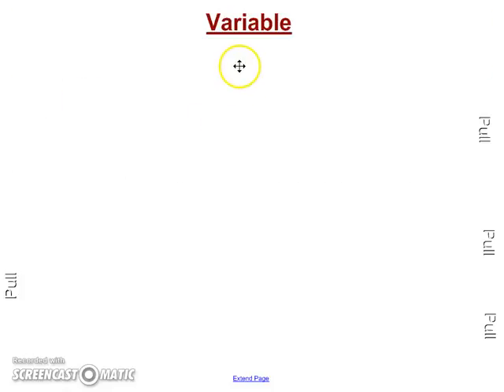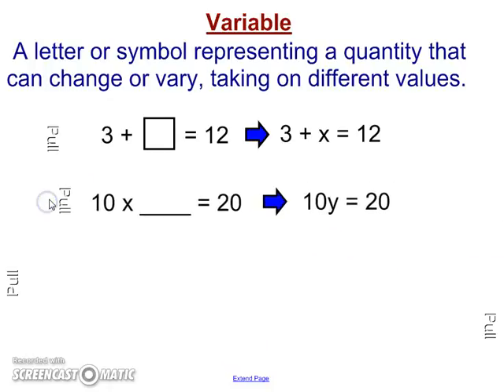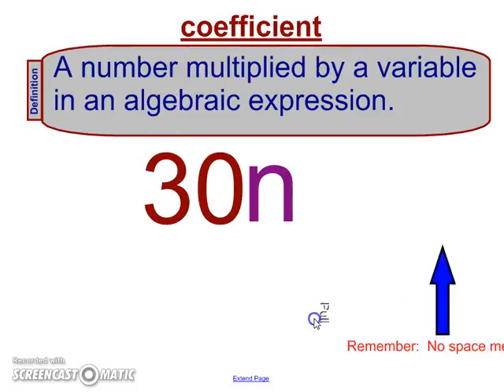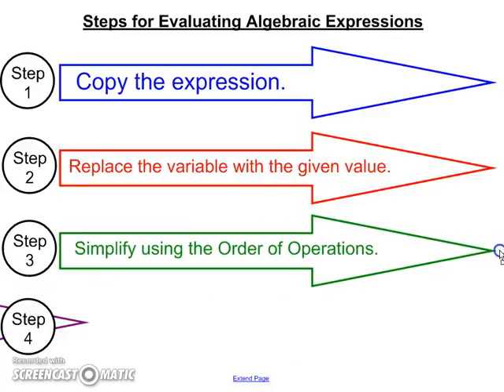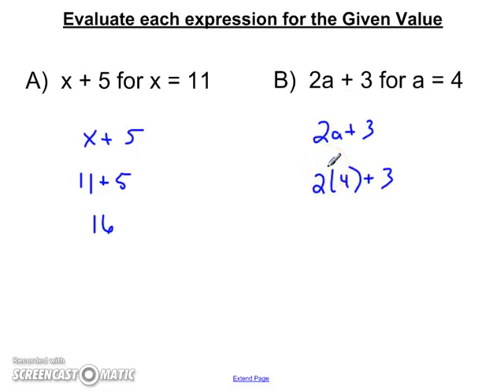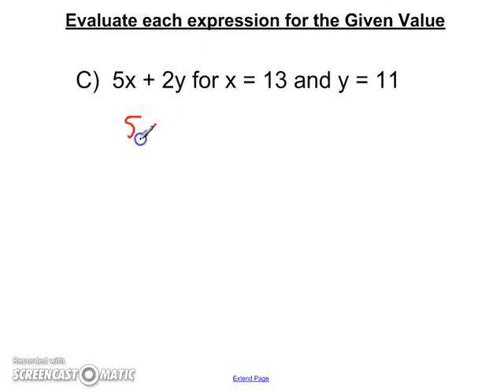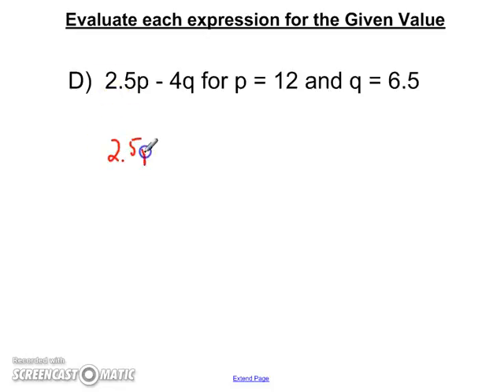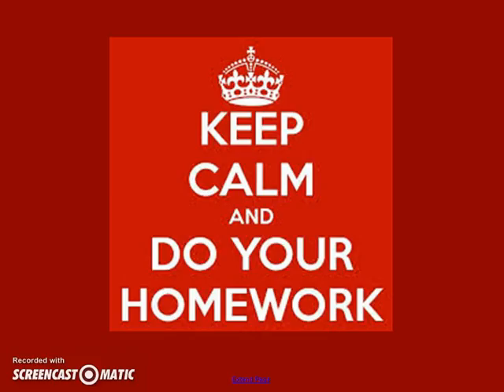Lesson 5-3: Evaluating Algebraic Expressions